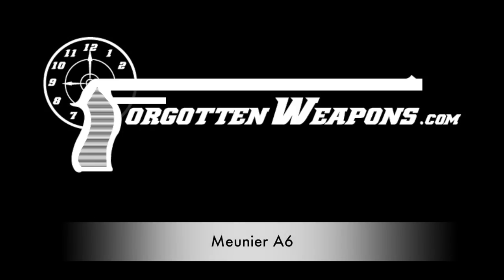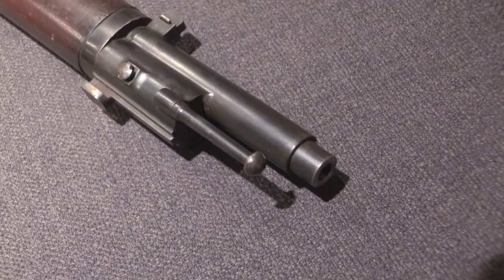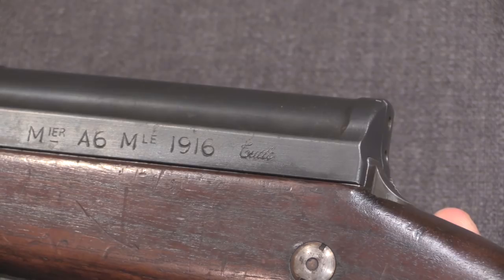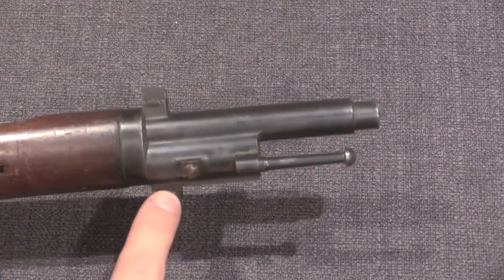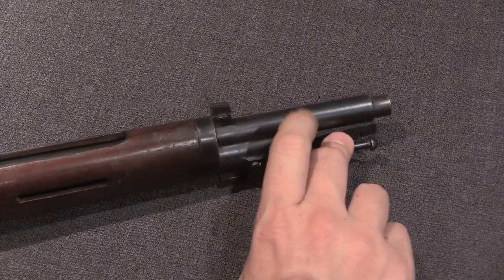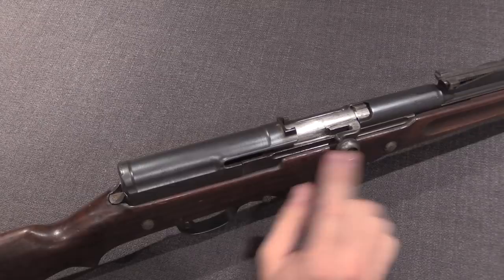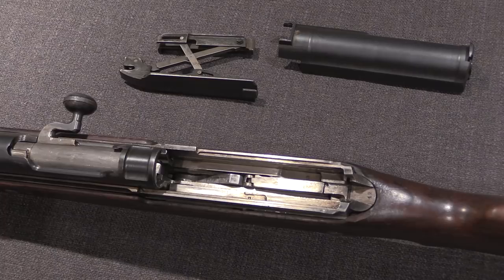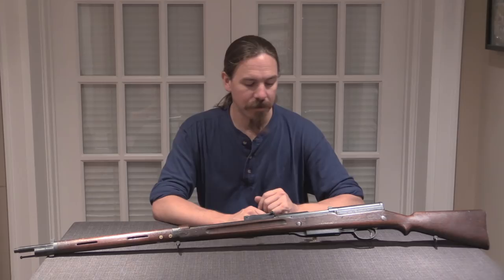Meunier A6: France's First Semiauto Battle Rifle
France began experimenting with self-loading rifle designs in the late 1890s, although most of this work is mostly unknown today. The work was done by the State arsenals, and kept as military secrets, without patents being filed or commercial sales considered. All sorts of systems were developed experimentally, including short recoil, long recoil, and direct gas impingements. The most successful result of the various programs was the A6 model designed by one Etienne Meunier. This rifle was approved for limited production in 1910, but the ever-present bureaucracy meant that by 1913, the production line was still being worked on at the Tulle arsenal.

Semiautomatic rifles were set aside when the Great War broke out in 1914, but when it became clear that the war would not be over quickly, weapons development came roaring back as a priority. The French put the Chauchat automatic rifle into production as a close support weapon, and were looking for a semiautomatic infantry rifle as well. The natural choice was the A6 Meunier, and its production tooling was finished in 1916 and 1013 rifles were built - with 843 of these being sent to the front for combat use.

Unfortunately, while the A6 was the best that had been available in 1910, it was not ready for the rigors of World War One combat. Tight clearances in the long recoil mechanism led to problematic reliability, and the use of a non-standard cartridge really hobbled the rifle. The A6 used a proprietary 7x57mm round (unrelated to 7mm Mauser). This cartridge was quite advanced at the time, and much better than 8mm Lebel, but given the logistic choice between a few hundred semiauto rifles and literally millions of bolt action rifles and machine guns, the 7mm Meunier cartridge was obviously untenable. The project was ended in the summer of 1917 when the RSC 1917 rifle began to come off production lines in substantial quantities.

Special thanks to Paul for letting me share his Meunier with you! Check him out on Instagram